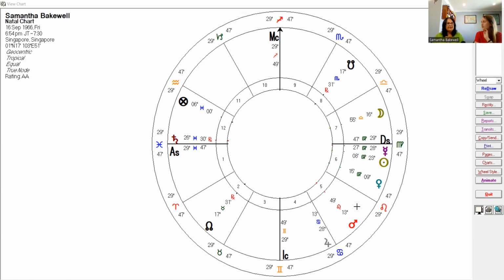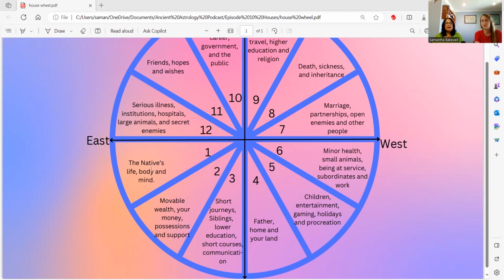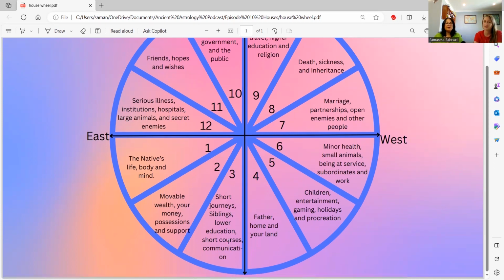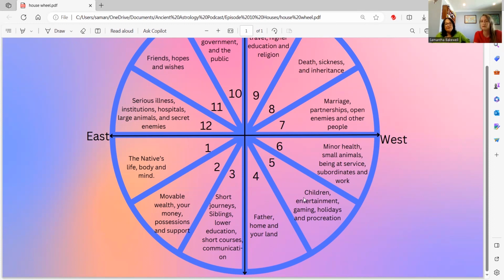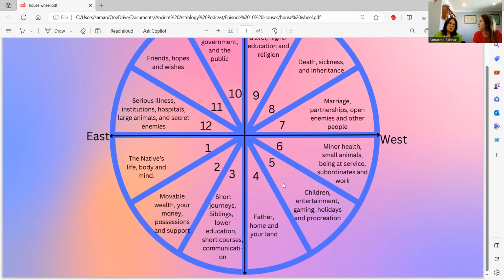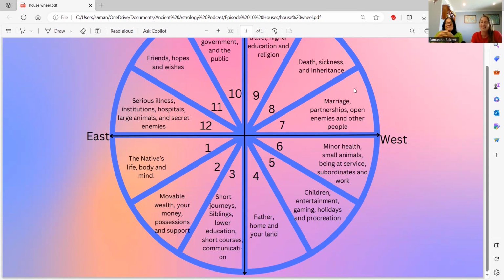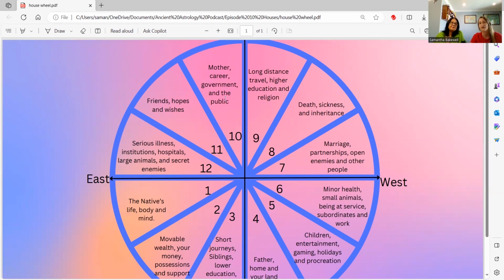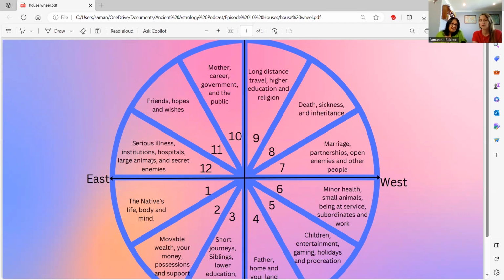Ancient Astrology Episode 10 - The Houses - Part 1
Welcome to episode 10 of Ancient Astrology where we delve into learning about The Houses and what they represent.